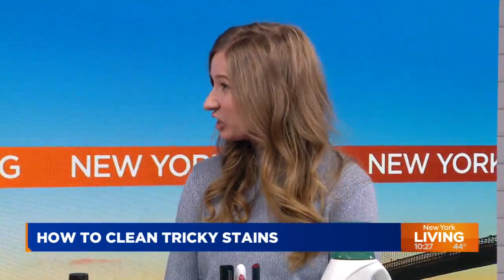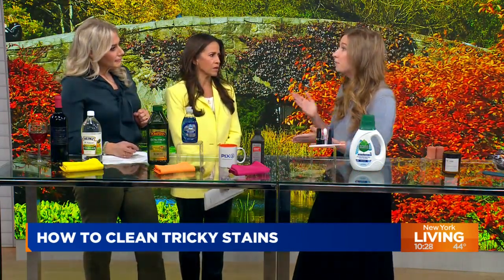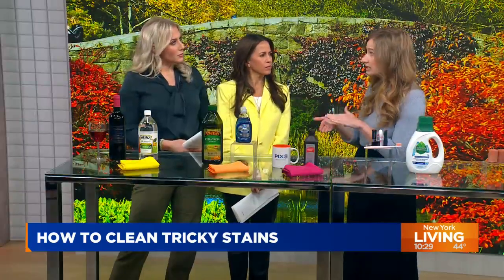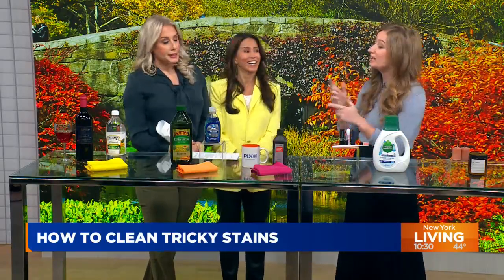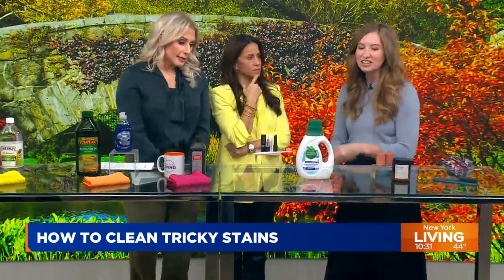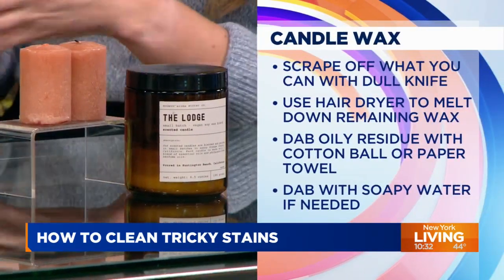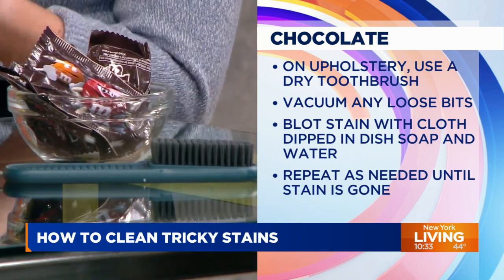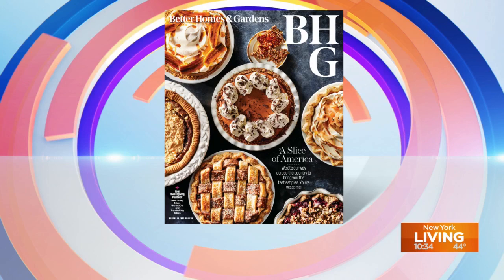How to clean tricky stains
Lauren Phillips, the associate director of special projects for Better Homes and Gardens, shows how to get even the toughest of stains out.